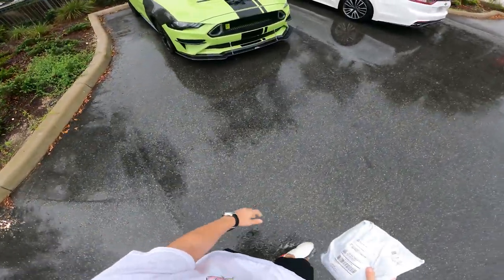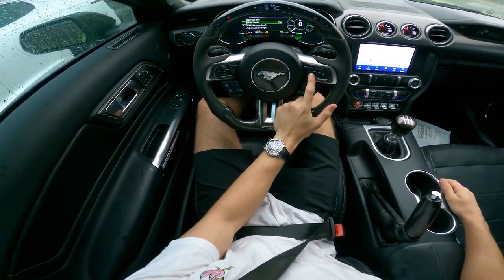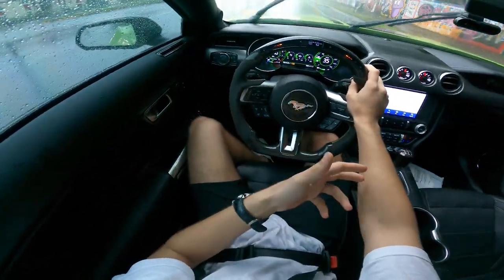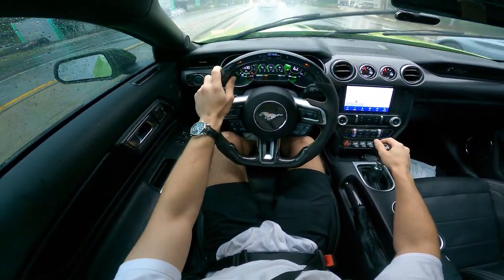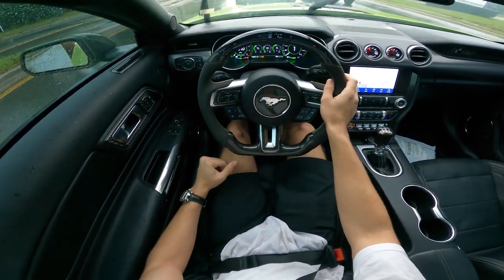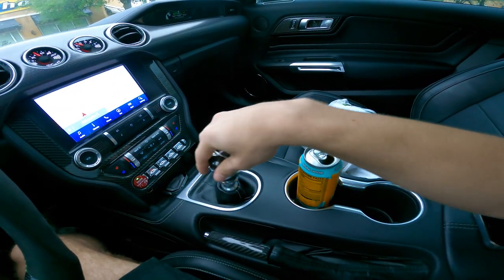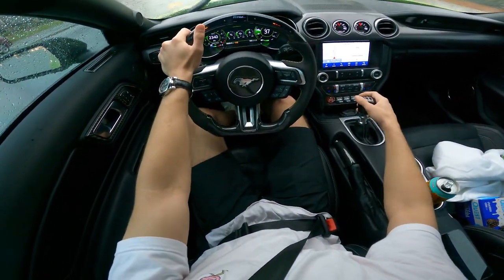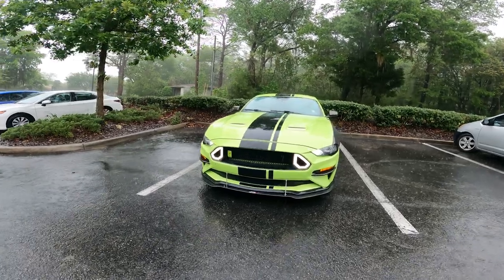NO NONSENSE GUIDE ON HOW TO REV MATCH LIKE A PRO IN A MANUAL CAR! (REV-MATCH DOWNSHIFTING)